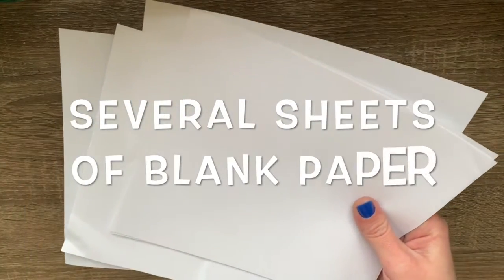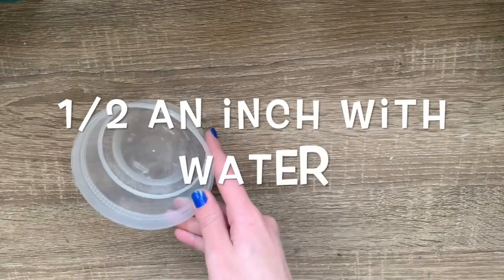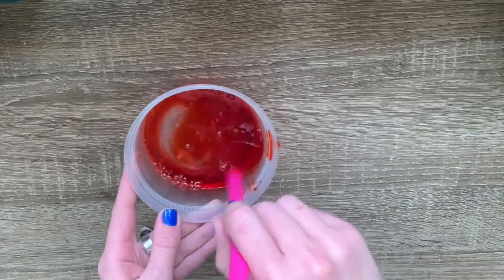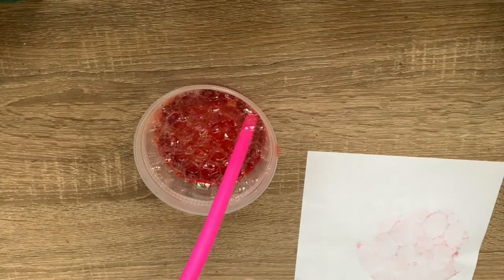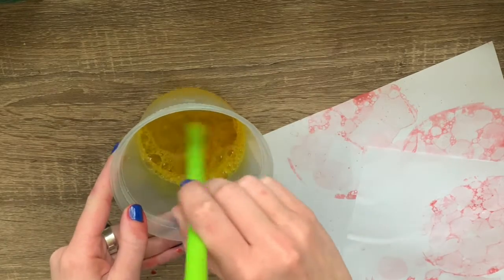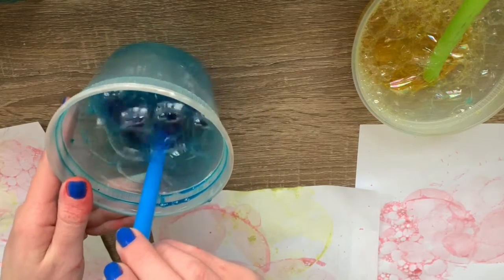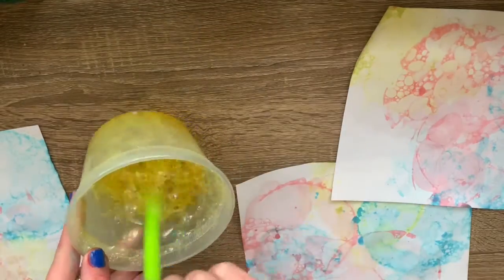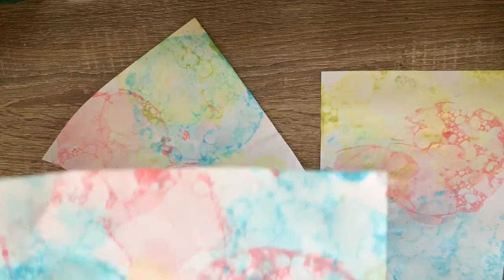Bubble Painting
Bubble painting is fun for all ages!